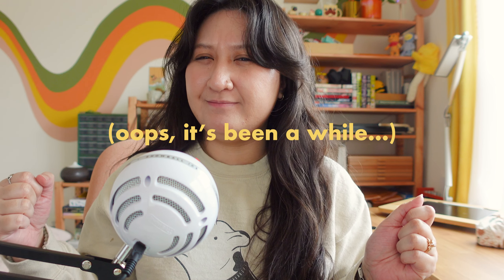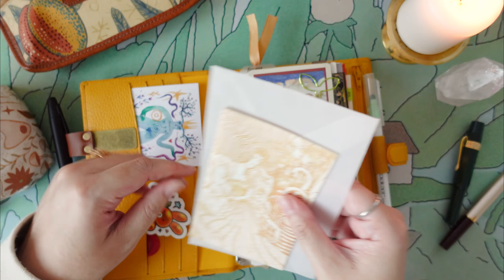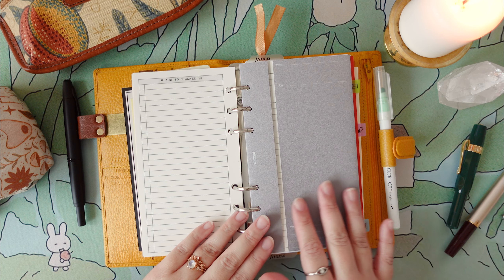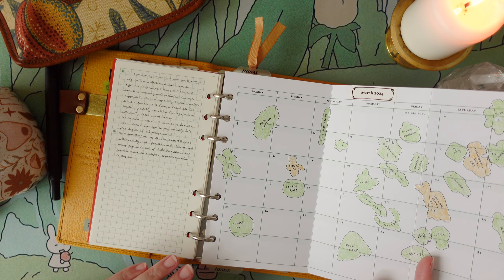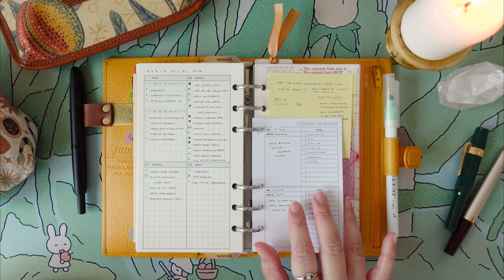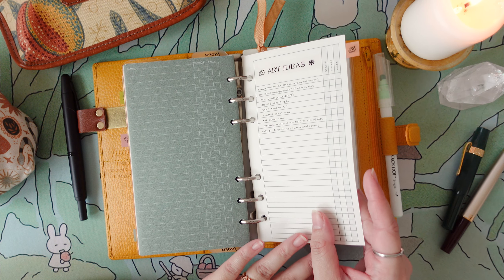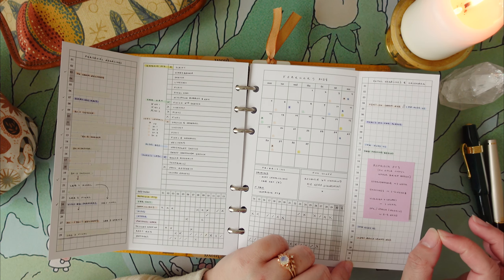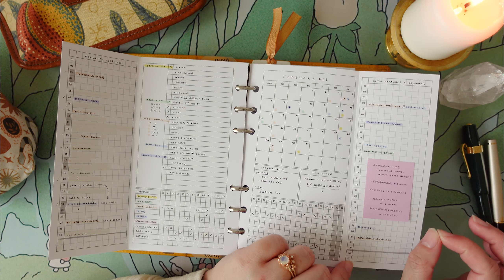march 2024 planner setup ✸ back to the beginning in personal rings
My 2024 planner setup has been all about going back to the basics and revisiting my 2014/2015 origins of planning in personal rings 💪💕

✸ PLANNER DETAILS ✸
PLANNER: Personal-sized Filofax Finsbury in Mustard
PEN: Pilot Vanishing Point (EF) in Matte Black
INK: De Atrementis Document Ink in Urban Grey
HIGHLIGHTER: ZIG Clean Color Dot Marker
INSERTS: printables from Peanuts Planner Co. (some modified), year at a glance freebie from PlanWithBee
EXTRAS: Plotter Project Managers for organization

CAMERA: Sony ZV-1 & DJI Osmo Pocket 3
EDITING: Adobe Premiere Pro
DIGITAL ART: iPad Pro 12.9" (6th gen, 2022) & Apple Pencil 2